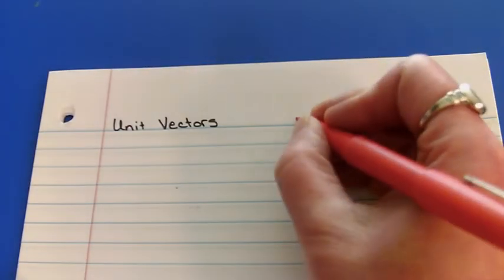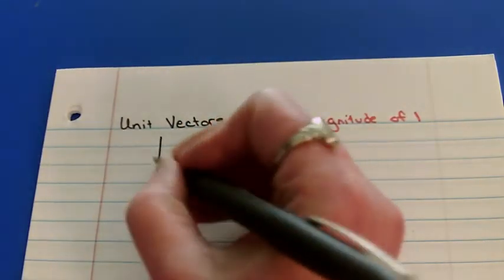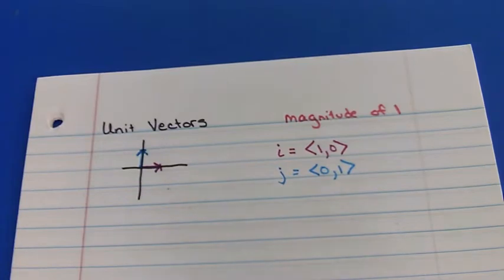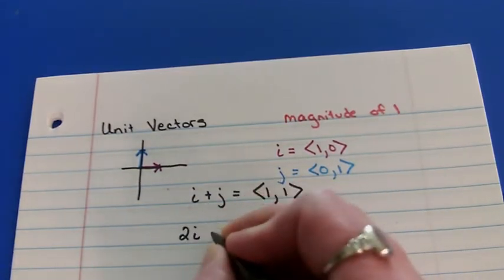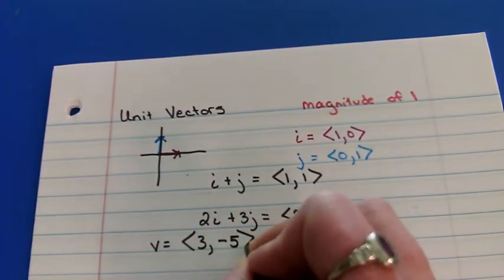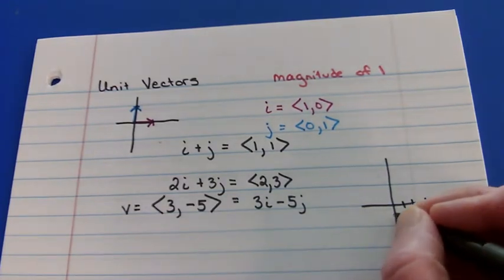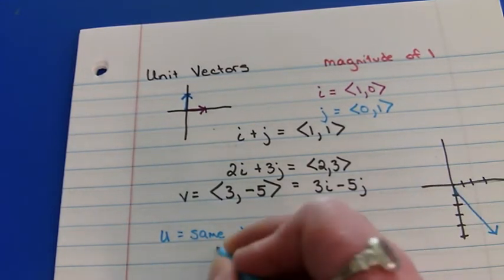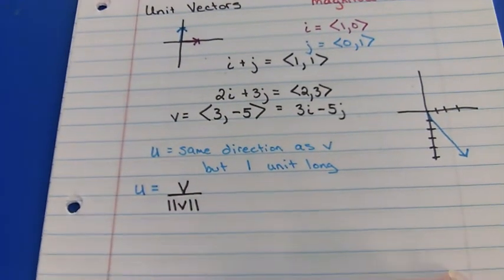Vector Unit Vectors